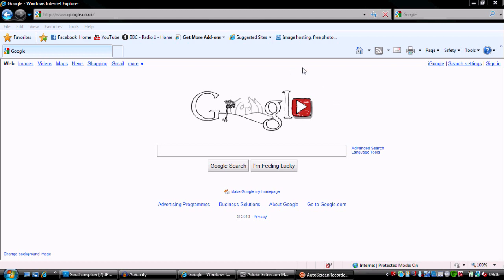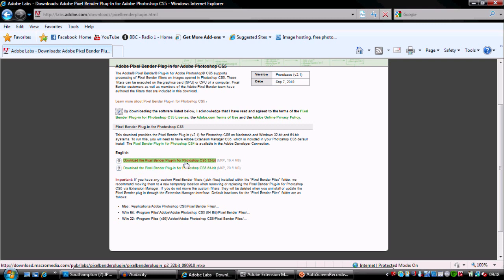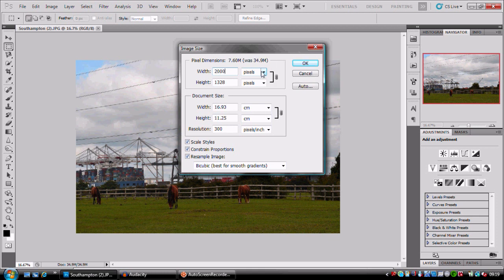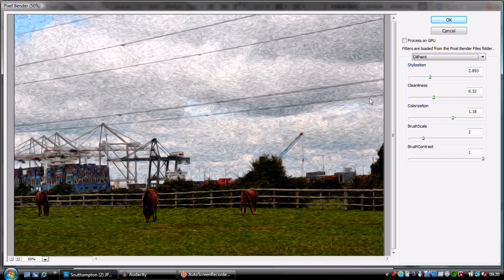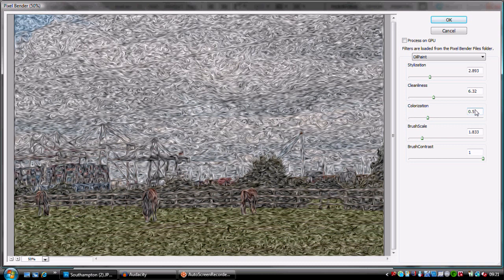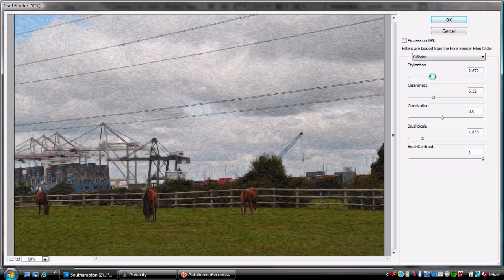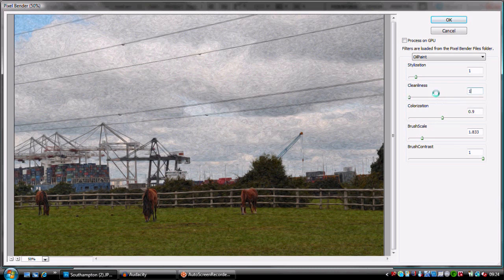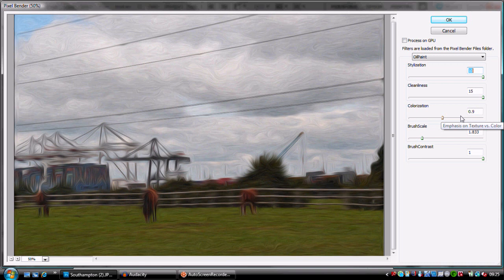Use the FREE Pixelblender Plugin from ADOBE!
Get the new adobe photoshop CS5 plug in free from adobe labs